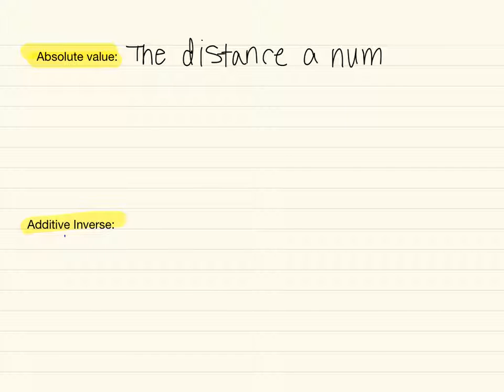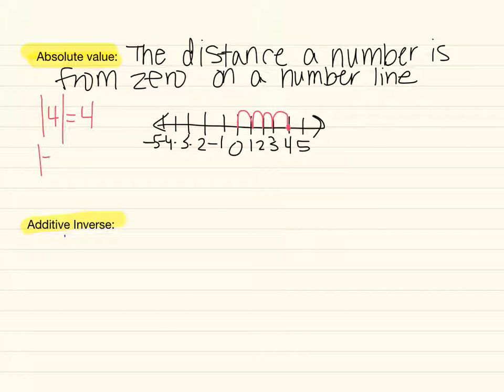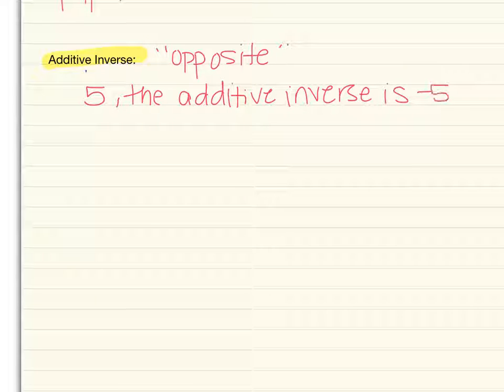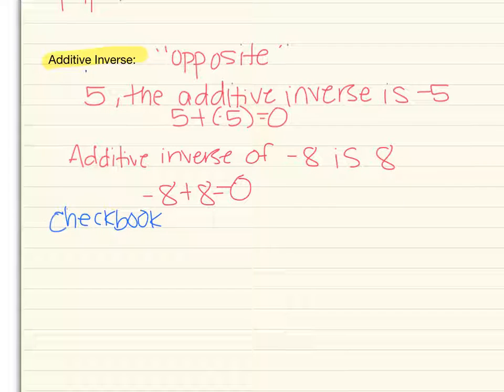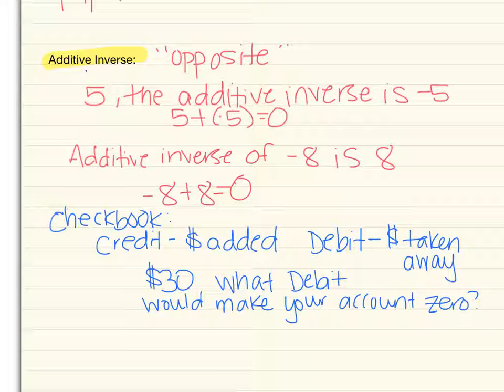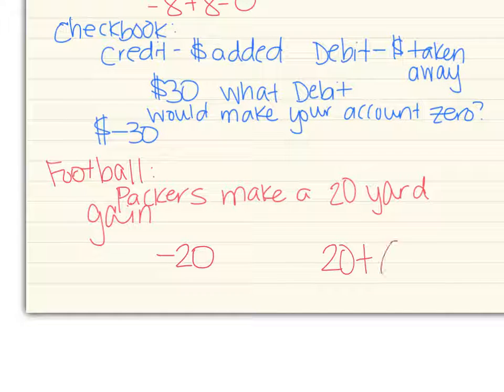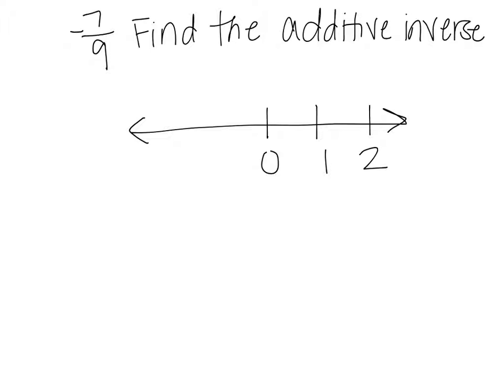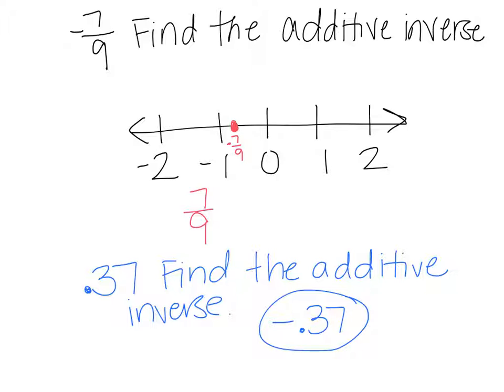Additive inverse lesson video